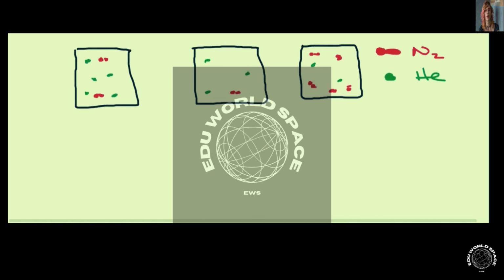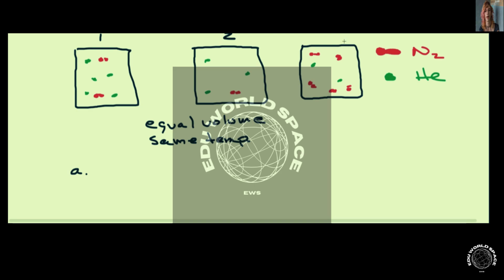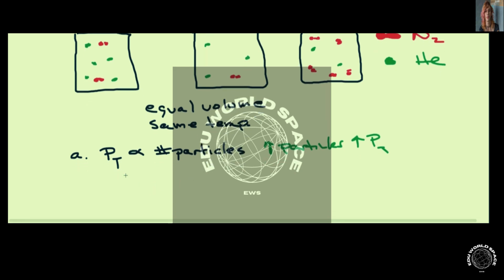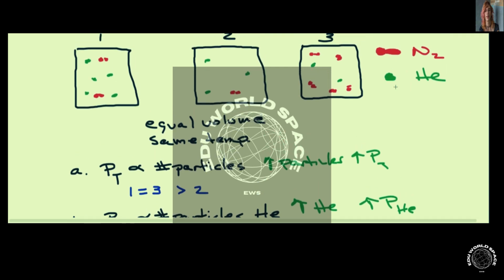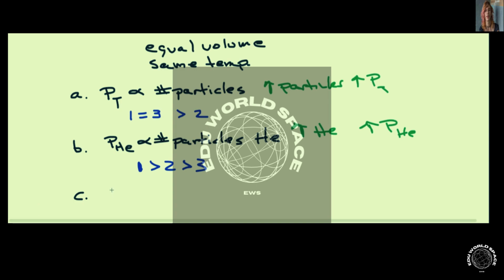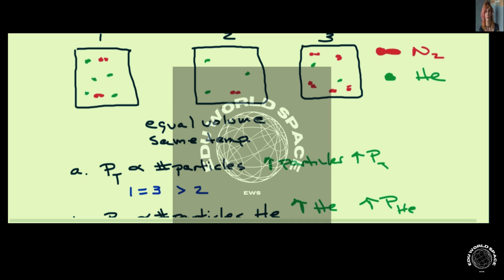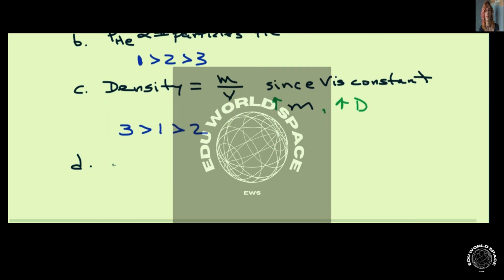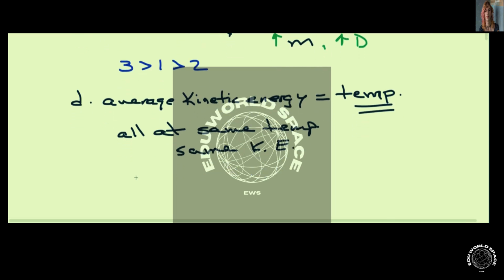[Chemistry] Consider the following samples of gases: If the three samples are all at the same temper